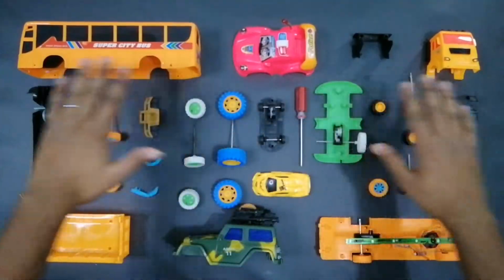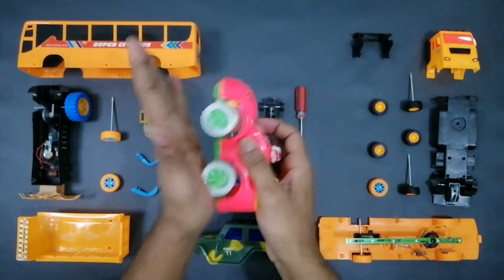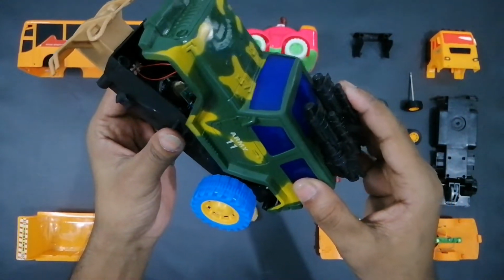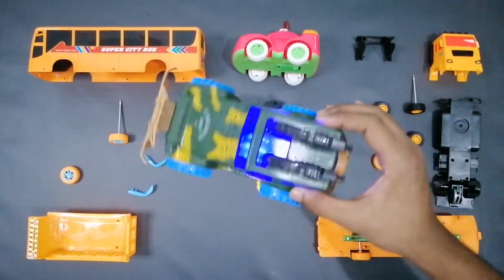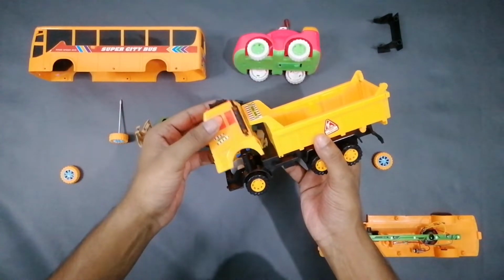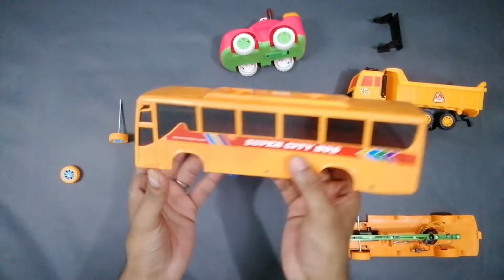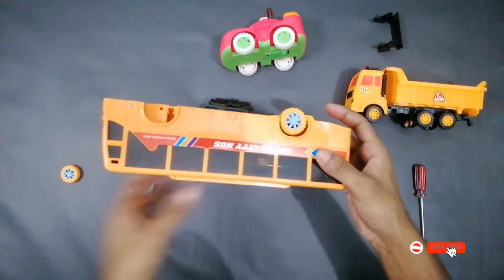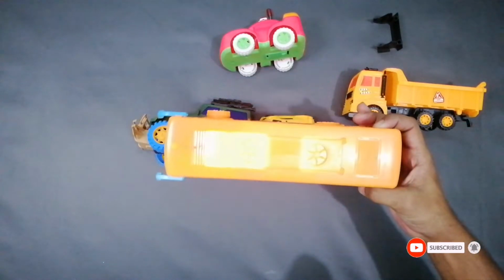Satisfying Toy Vehicles Assemble Tourist Bus, Military Jeep, Attachment Of Toy Vehicle, Police Car